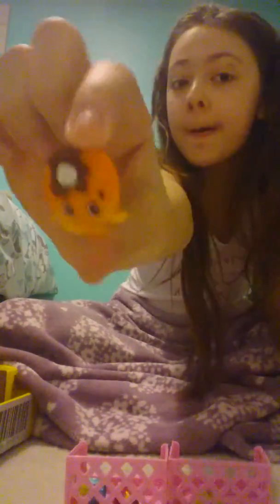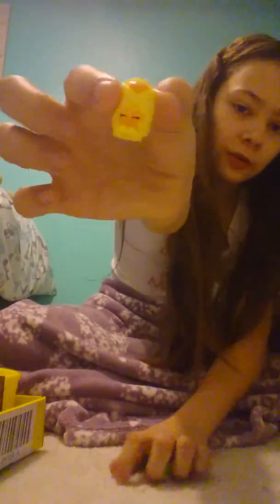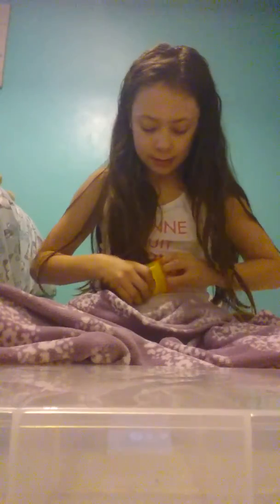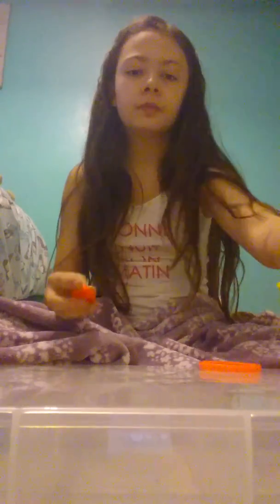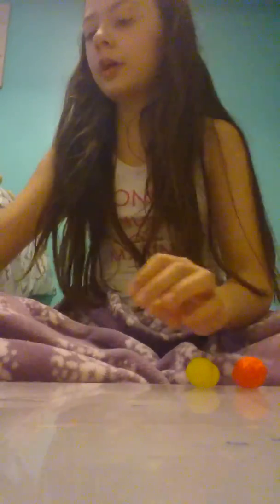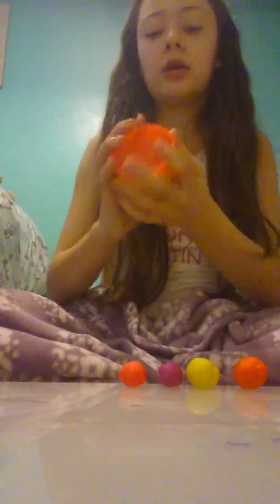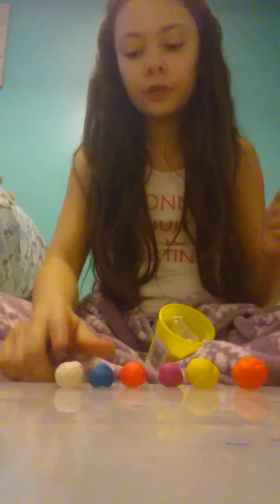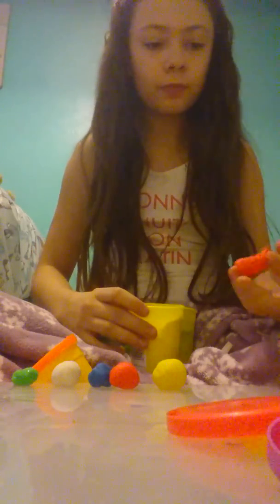What I got from Toys R Us. # swag